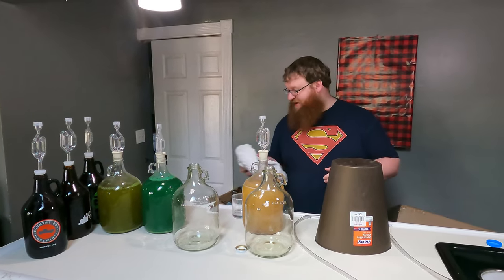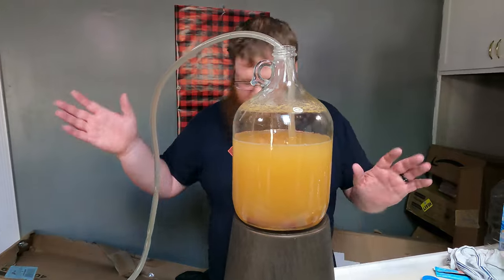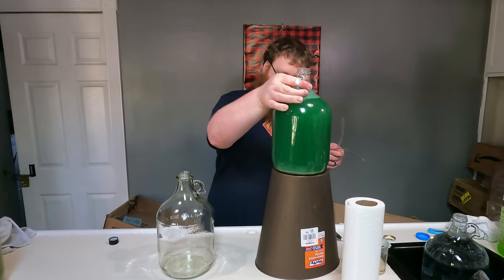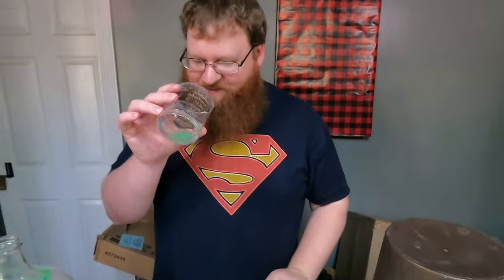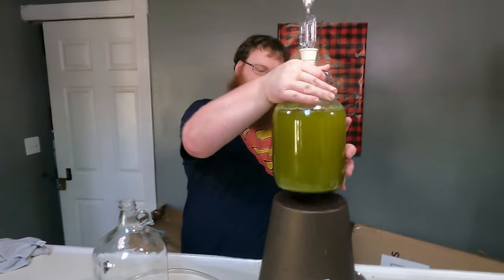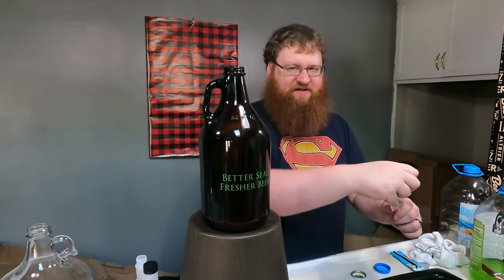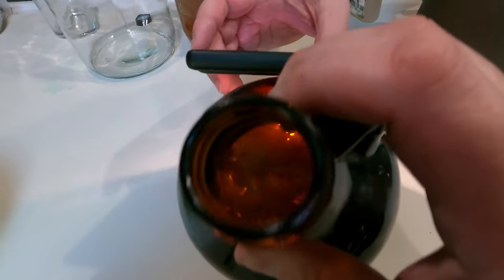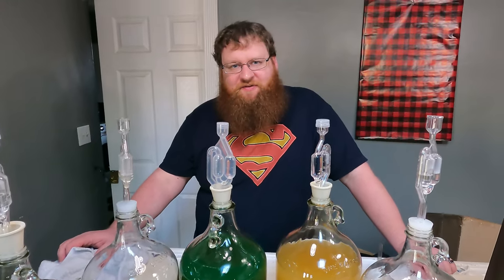KBR Brewing #1: Turning Weird Drinks into Wine Part 2.(Short Version)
Thanks to our Patrons:
Chris Rodriguez
Julian Jarausch
Ste 45
DustyRoad10
Meg Sumner
Molly
Marlon Mendez
Curtis
Volker Bach
Adrieanna Salas
Frankthetank
Patrick Windes
Christian barde
Brandon Perles

Brew Crew
Ranetta Howlett
Thomas
SteelDog88
Talonna Busam

KBR Maniac
Adrieanna Salas
Thoma sGould

Brew Master
Brysen Gleason

King KBR
El Diablo